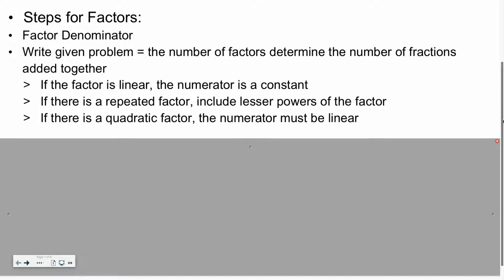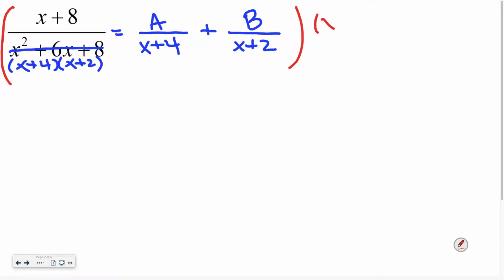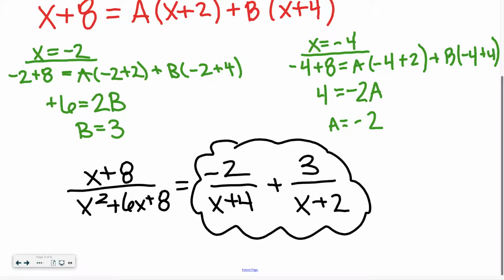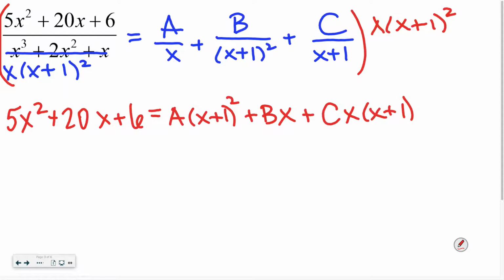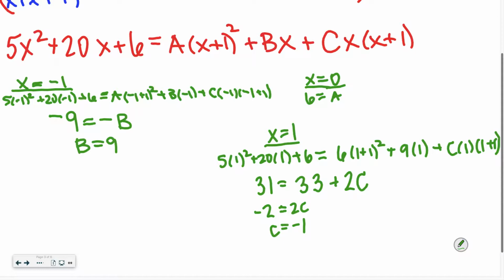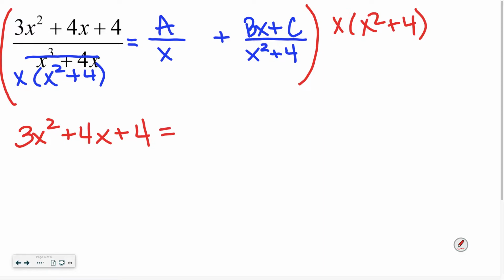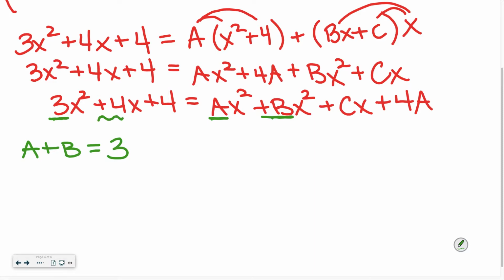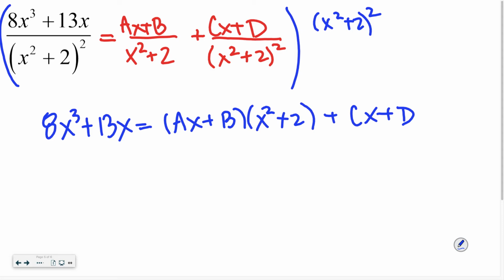7.4b (10/24/19) H. Pre-Calc